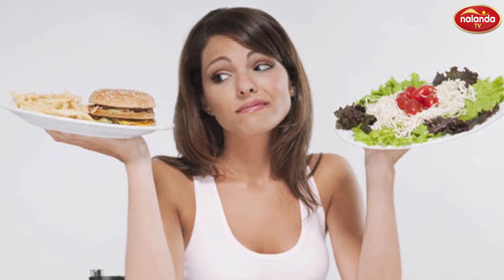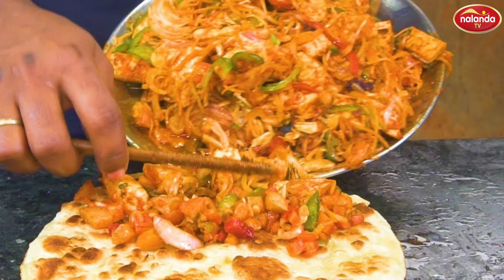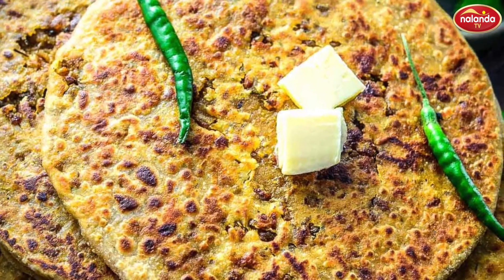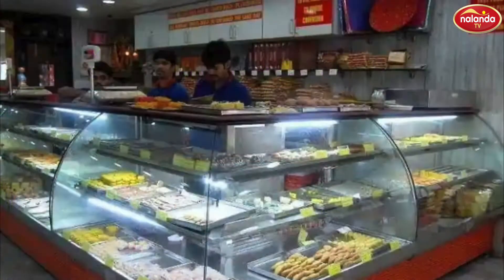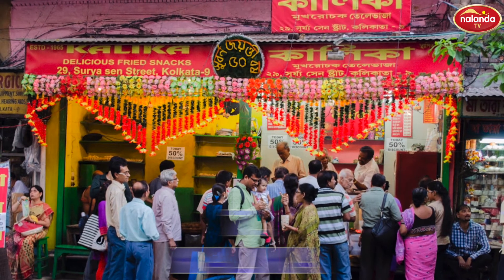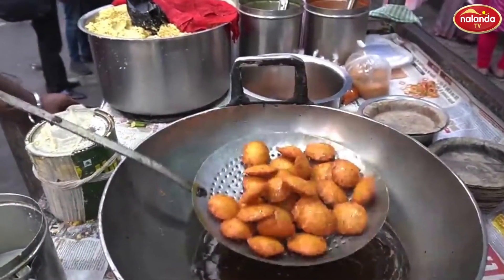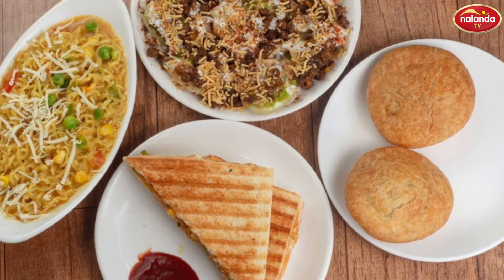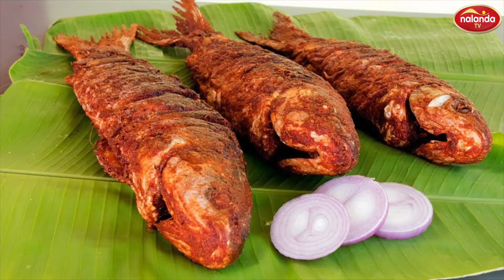TOP 10 PLACES TO EAT STREET FOOD IN KOLKATA streetfood in kolkata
Hello backpackers. Kemon ache. You must be thinking why am I speaking Bengali
suddenly. Because today you’ll be knowing some great places to eat in Amar sonar
channel.
Video Editor: Niranjan Kumar
Voice & Script :Aarti Rajput